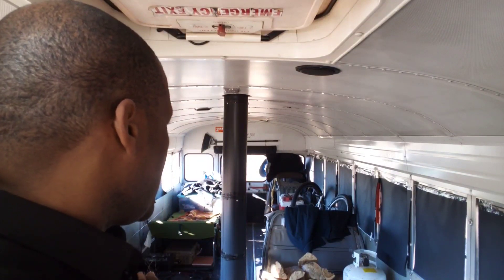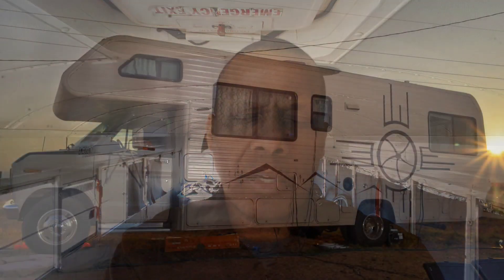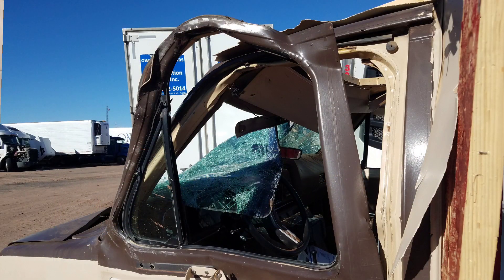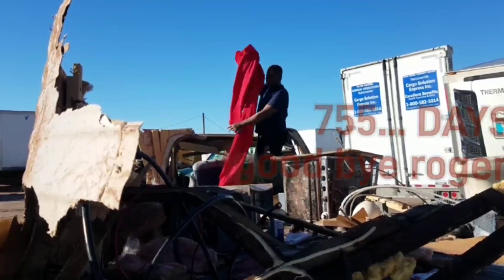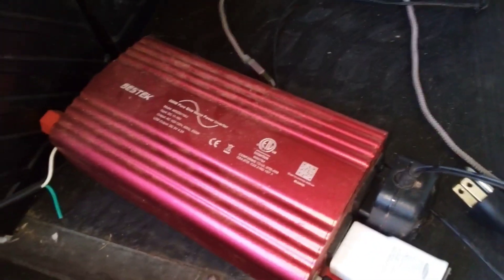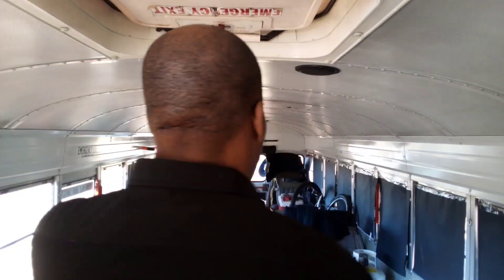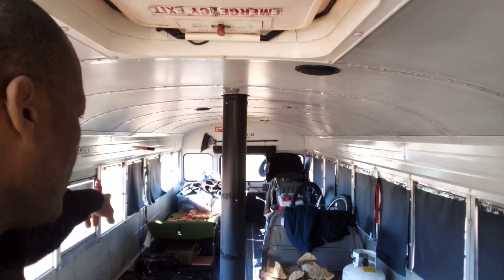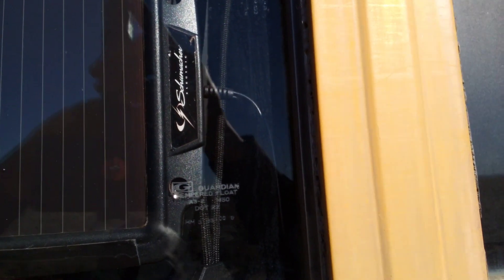Photographer in a Van life (Electricity)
Power after a catastrophic loss